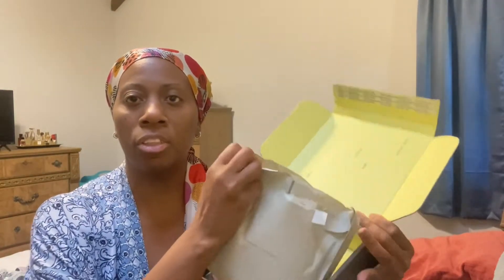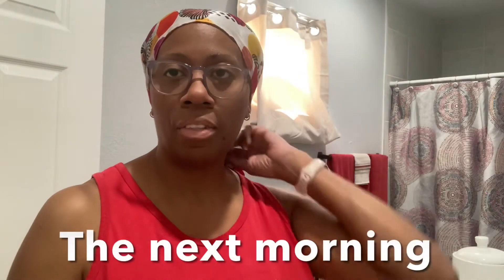Trying out Agency Skincare Products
Morning and Evening Routine